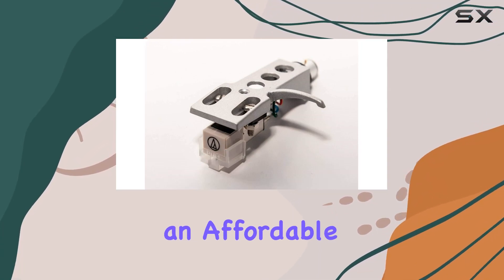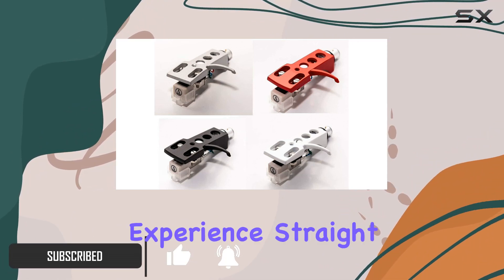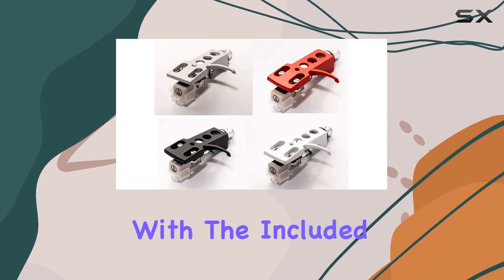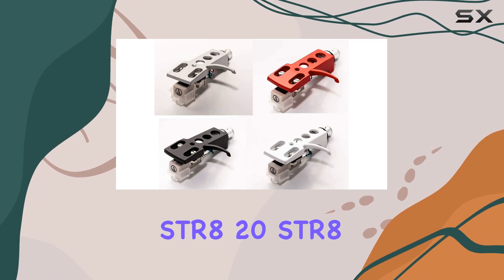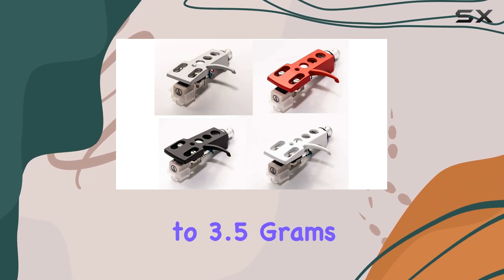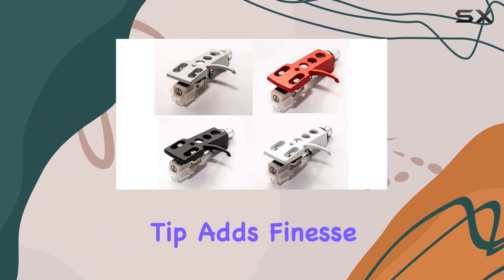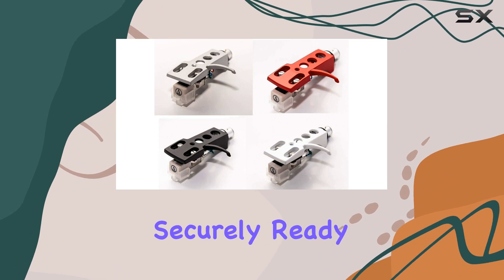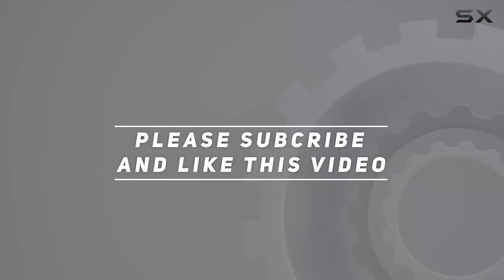Upgraded Audio Experience: Silver Headshell & AT-3600L Cartridge Review!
0:00 Intro
0:06 Review

Things that we mentioned in this video:
Silver Headshell, AT-3600L Cartridge : B08M9PBQXF